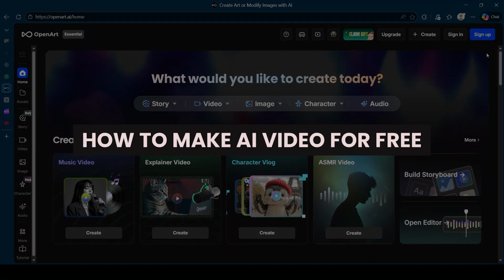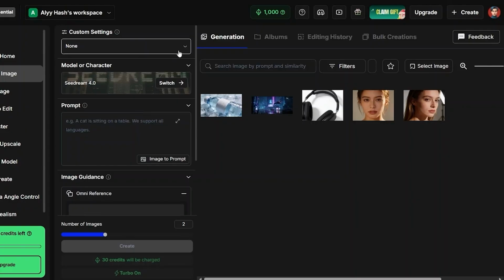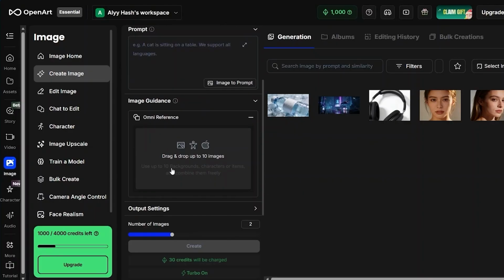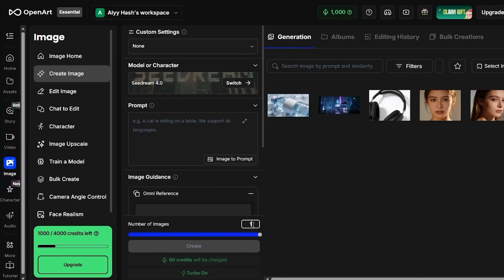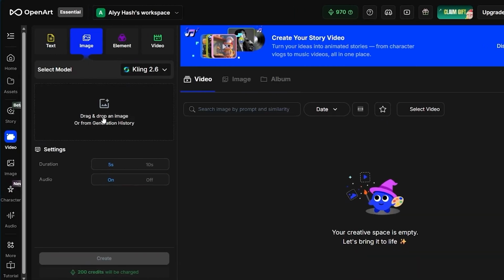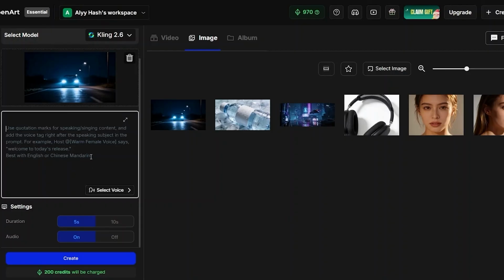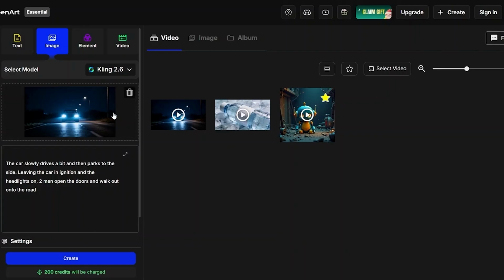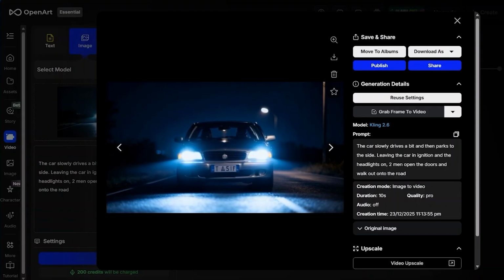How To Make Ai Videos For Free Without Watermark For YouTube (2026)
Get Started With Ai Video Generation: openart.ai/home/?via=fsproductivitylab

In this video, I’ll show you how to make AI videos for free without a watermark, specifically for YouTube.

Free AI video tools now allow you to create full videos using AI-generated visuals, voiceovers, and scripts—without adding watermarks or forcing paid upgrades.

In this tutorial, you’ll learn how to generate AI videos step by step, add voiceovers, edit scenes, and export clean videos that are ready to upload to YouTube.

This video is perfect if you’re searching for how to make AI videos for free, AI video generator without watermark, free AI video tools, AI videos for YouTube, or no watermark AI video generator.